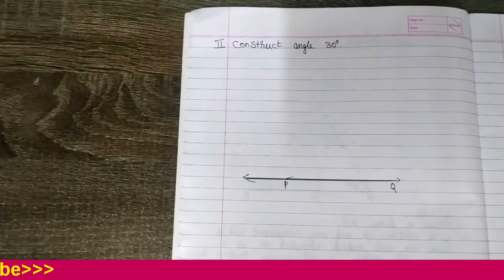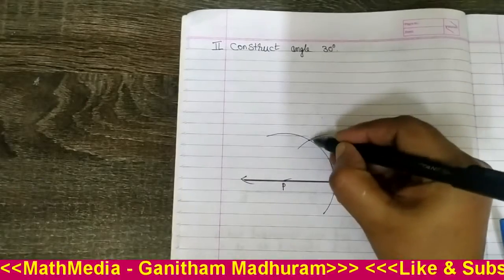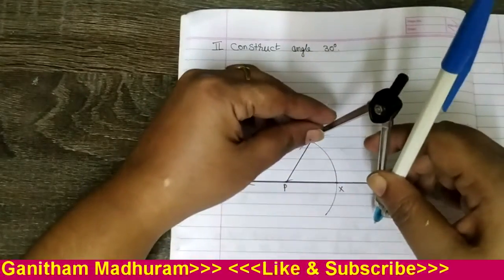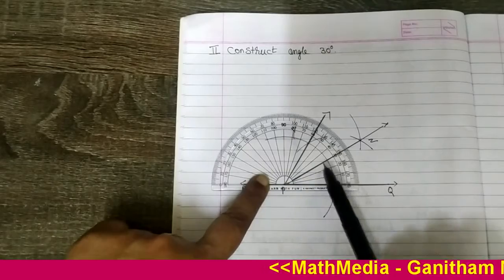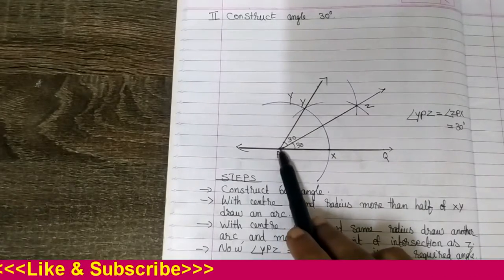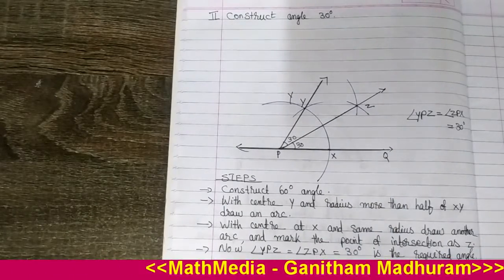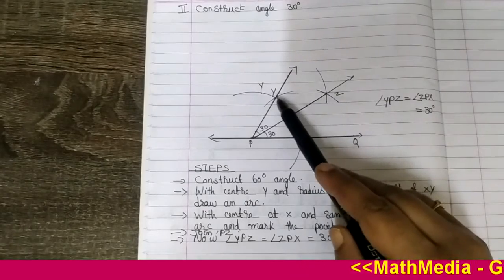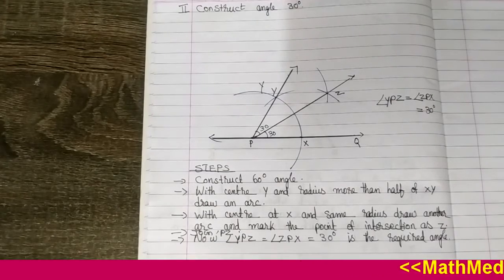CONSTRUCTION OF ANGLE 30 DEGREE WITHOUT USING PROTRACTOR || USEFUL FOR CLASSES 6 TO 12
BY USING RULER AND COMPASS 30 DEGREE ANGLE IS CONSTRUCTED WITH STEPS. || VERY USEFUL AND EASY METHOD FOR CLASSES 6 TO 12 ||